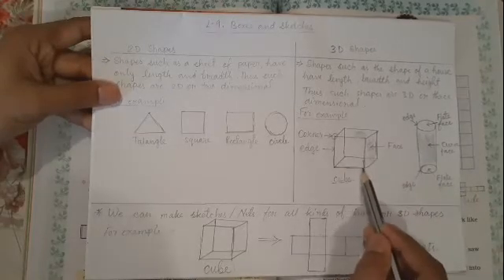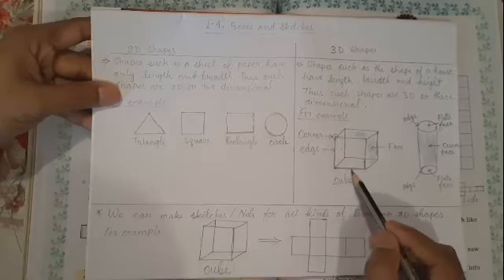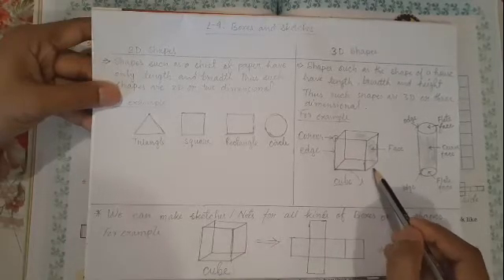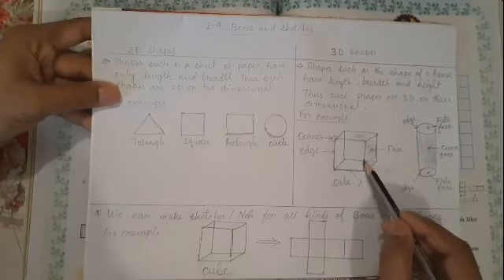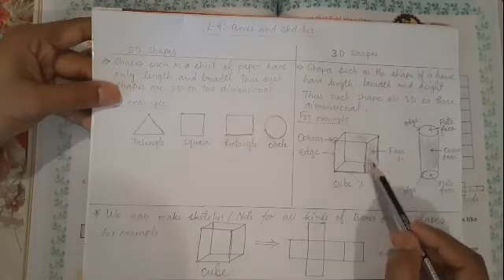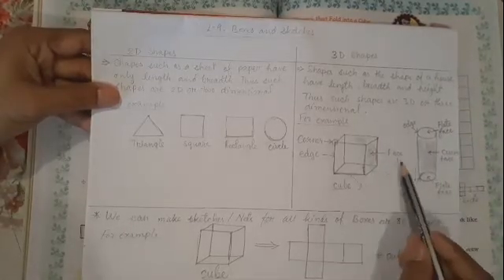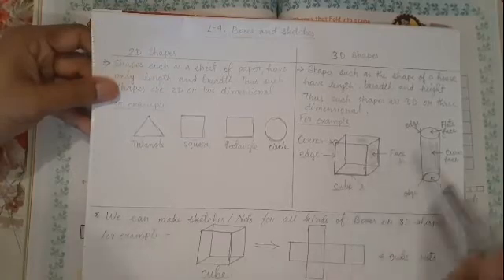CLASS-V,SUBJECT-MATHS,LESSON-9 Boxes and Sketches.